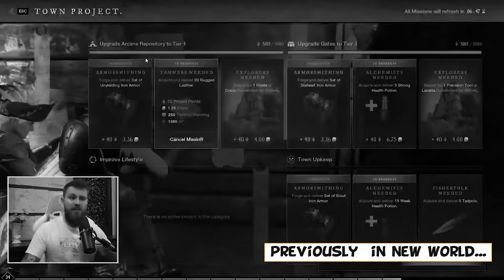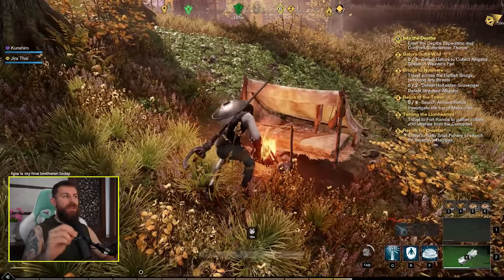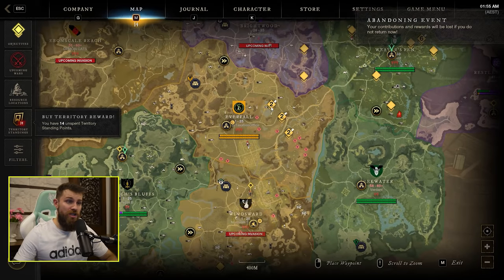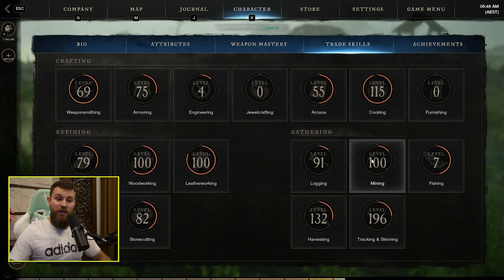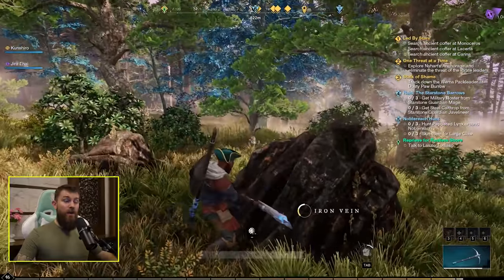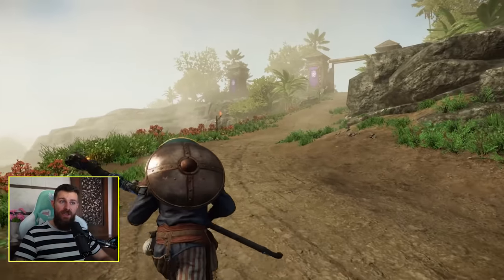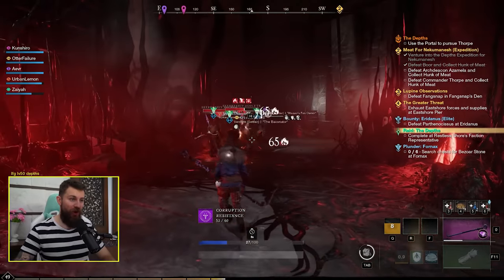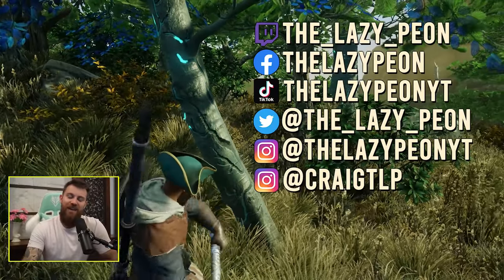New World: Journey To Max Level #4 "The Depths"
Download Star Trek Fleet Command, join in on the fun and help us reach our goal! [⬛⬜⬜⬜⬜⬜⬜⬜⬜⬜⬜⬜⬜⬜⬜⬜⬜⬜⬜⬜⬜⬜⬜⬜ 4%] 13/300 Download for free
New World has finally launched and so far I'm having a great time, in this series you'll see my journey leveling from 1 - 60 forming my opinion about the game in preparation for a full review once I hit max level, along the way you'll see me experience various content from PVP to PVE, dungeons, open world fights, sieges, crafting progression, questing, exploration and more as well as the occasional rant when I come across something that annoys me about the game

What do you think about New World in 2021?
---Links---

---New World Steam Description---

Explore a thrilling, open-world MMO filled with danger and opportunity where you'll forge a new destiny for yourself as an adventurer shipwrecked on the supernatural island of Aeternum. Endless opportunities to fight, forage, and forge await you among the island's wilderness and ruins. Channel supernatural forces or wield deadly weapons in a classless, real-time combat system, and fight alone, with a small team, or in massed armies for PvE and PvP battles—the choices are all yours.

KEY FEATURES:

CARVE YOUR DESTINY
For thousands of years, Aeternum has been the source of fantastical legends—and now you’ve found it. Shipwrecked and without supplies or allies, you’ll need to make your way in a dangerous world where supernatural power has changed all the rules. In such a land, your destiny is whatever you make of it.

A LAND SHAPED BY MAGIC
Aeternum's mysteries run as deep and dark as its history. Delve into the world and uncover the secret truth of the island and its millennia of strange inhabitants. As you explore Aeternum, you’ll discover beauty, danger, and opportunity at every turn. You'll need to use all your skills to take advantage of the island's bounty—and survive its horrors.

SWORDS, GUNS & SORCERY
Arm yourself with brutal melee weapons, ranged artillery, or supernatural powers and jump into New World's classless, real-time action combat system. As you progress you'll be able to determine what you want your gameplay experience to be like—will you act as a protective shield on the front lines of battle? Will you sling spells to support your allies from a safe distance? Only you can decide.

STRONGER TOGETHER
At the core of the New World’s social features are the three factions, organizations of like-minded players and non-player characters with their own motives and schemes for the island's future. It is as a member of one of these factions that you'll wage war and claim, defend, and develop your territory.

---Tags---
New World: Journey To Max Level Episode 4